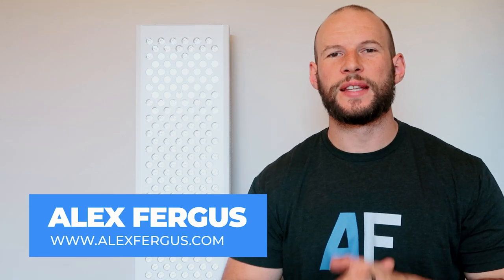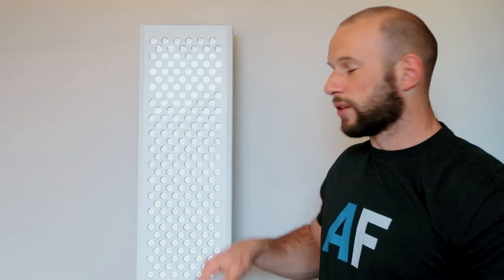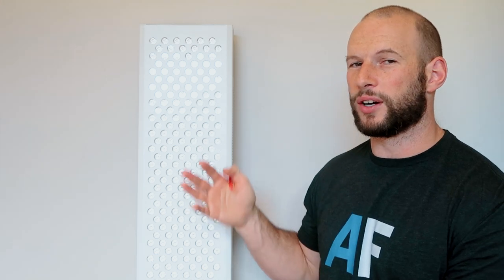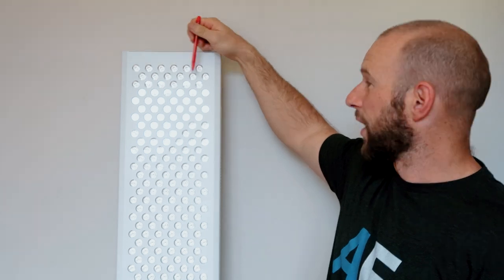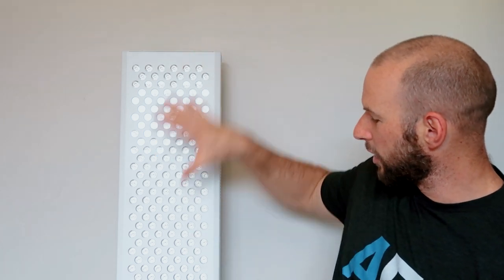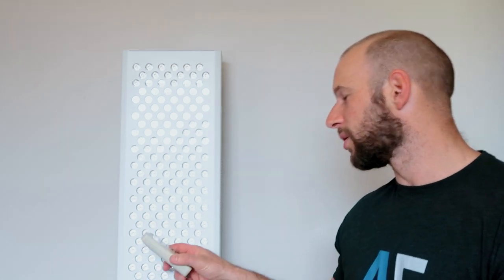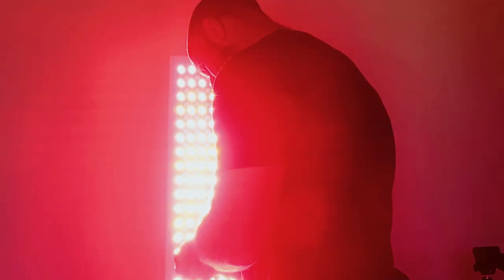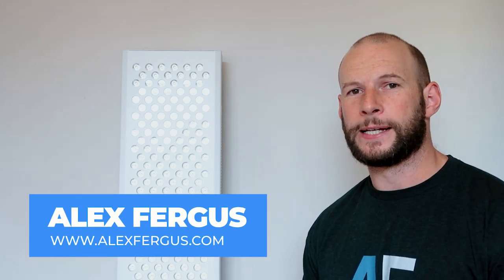Red Light Testing Methods - Spectrometer, EMF Meter & More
Welcome to my red light therapy reviews testing method video. In this video, I explain what equipment I use for testing and how I do what I do in many of these review videos. First off, here are the links to my previous deep-dive review videos:

Here's are the tests I include in every review and the thought pattern behind them:

✅ "Wavelength output": the output that companies claim is emitted by a panel is not always the same that I measure. I use my $3,000+ USD spectrometer for this test.
✅ "Peak power output" (irradiance) is also tested with the same spectrometer. I test this panel from a 6-inch distance. Here I take 3 readings: 1) peak power red light; 2) peak power near-infrared (NIR) light and; 3) combined red and NIR irradiance. I move around the panel so I get the highest reading possible. All power output readings below are measured in mW/cm2.
✅ Peak power output is flawed as a reading because manufacturers can use stronger LEDs in one part of the power at one part of the panel, OR use beam angles to concentrate power. That's why there's another reading I've included:
✅ The "average combined irradiance" (power output), also tested with the spectrometer, gives you a better indication of the power output across nine points of the panel. Six readings are on the edges of the panel, an inch in, and three across the middle. I activate both red and NIR light for this reading
✅ The "total power output" is calculcated by taking the average of the previous nine readings, and the size of the panel, and multiplying the size by the average wattage of the nine readings. The "total power output" gives you an indication how much therapeutic light is emitted by one panel.
✅ "Cost or price per Watt" gives you an indication how much you pay per unit of power output. "Cost or price per LED" tells you how much you're paying for every single LED on the panel. Both readings are expressed in USD. Cheaper prices are better here.
✅ The "Wattage draw" test tells you how much power is consumed while either red or NIR or both are activated. A higher Wattage draw generally indicates that more light is emitted by a panel. The wattage draw reading is imperfect because power goes to the fans, the control panel, the circuit, so the reading is imperfect and only gives an indication!
✅ "Hotspot testing" tells you whether the light is evenly distributed across your body when using the panel.
✅ With my Cornet "EMF" (Electro-Magnetic Frequencies) meter I test for radiowaves, magnetic fields, and electric fields. I use building biology standards for my cutoff points for safe, unsafe, and dangerous exposure levels. Magnetic fields are the most important here.
✅ With the Decibel meter I measure noise pollution. Some people are sensitive to noise and like to have their exposure low
✅ With the spectromter I test for flicker rate in Hz and the % for the amplitude.

✅ If you're interested in the spectrometer I use, check this product

If you'd like to learn more about red light therapy, such as different reviews and my buyer's guide or Excel sheet, consider:

✅ Then, check this link for my red light therapy buyer's guide, first up, the YT video
✅ And lastly,, there's the blog post which contains the Excel sheet as well

00:00 Intro
01:23 Wavelength Testing
03:26 Power/Irradiance Testing
05:27 Peak Power Readings
07:00 Average Irradiance
10:09 Total Power Calculations
11:20 Value Readings
12:46 Wattage Draw
13:50 Hotspot Testing
16:09 EMF & Sound Levels
19:02 Flicker & Pulse
21:30 Thoughts & Feedback